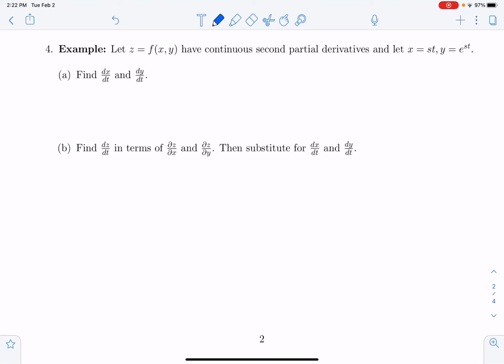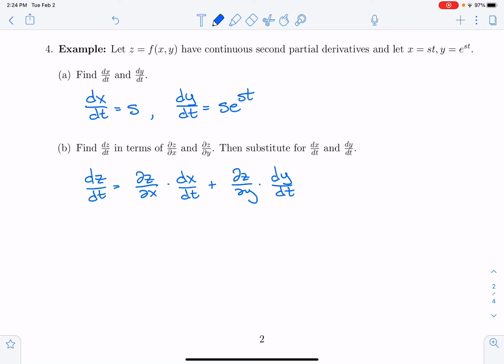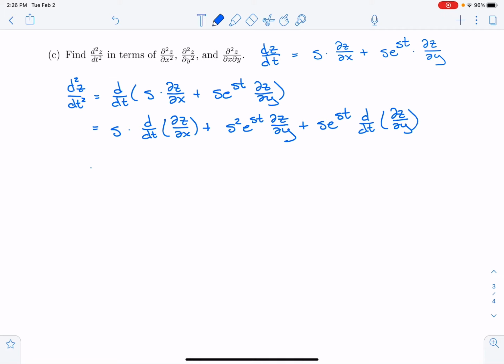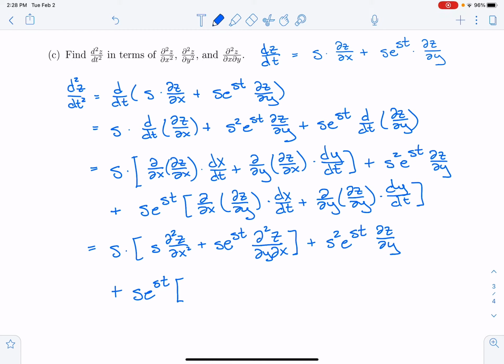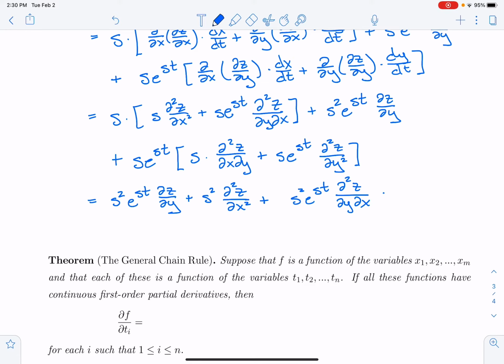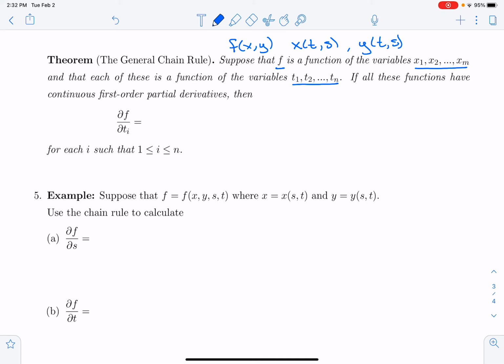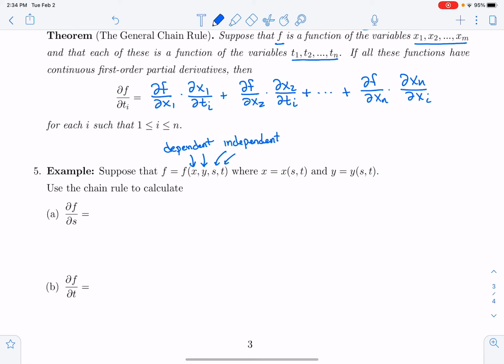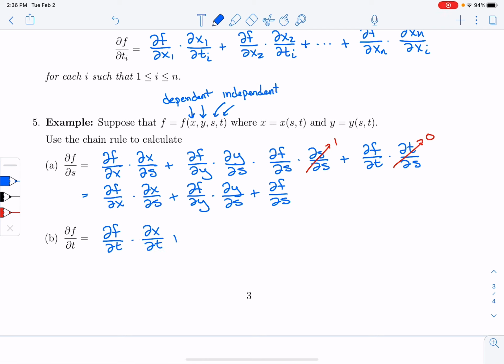Chain Rule Part 2